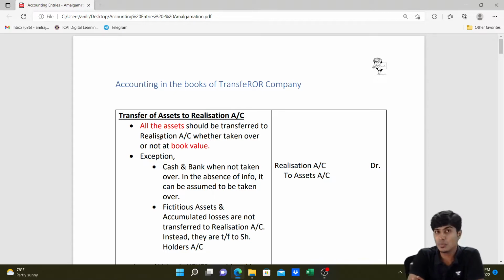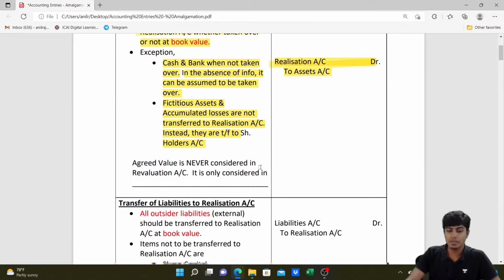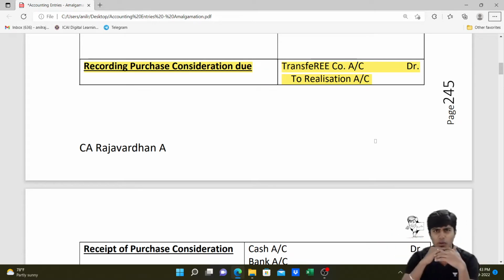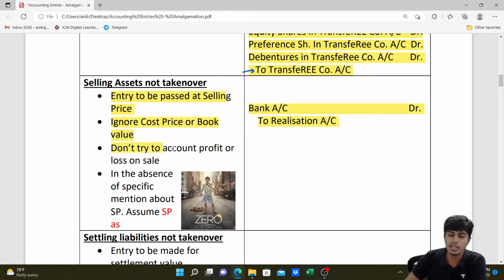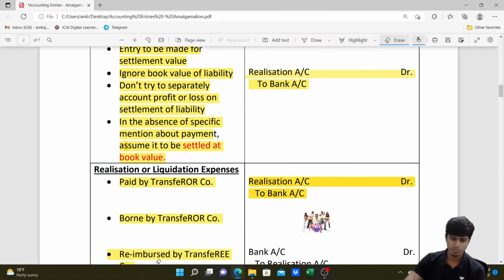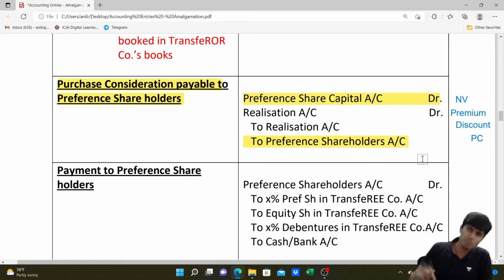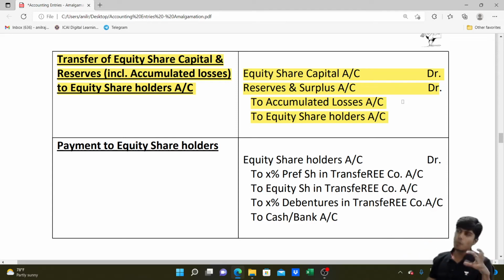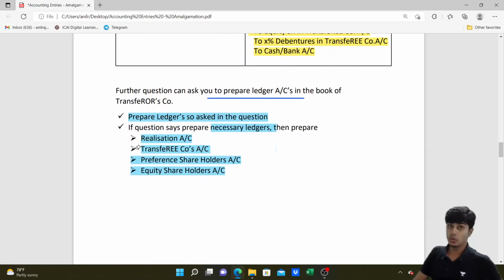Amalgamation of Companies | Part 3 | CA Intermediate | CA Rajavardhan A AccountsMan